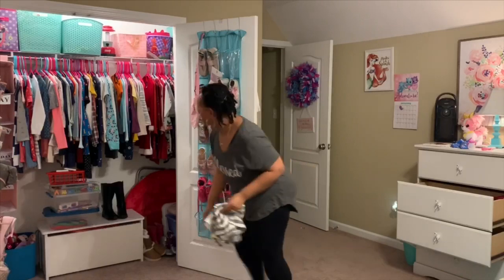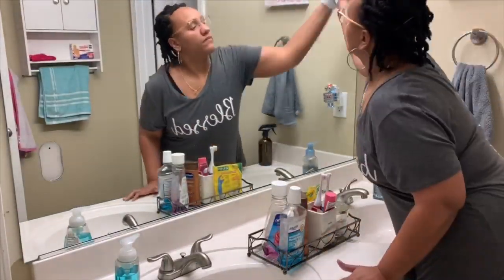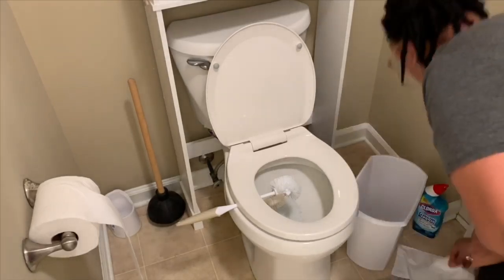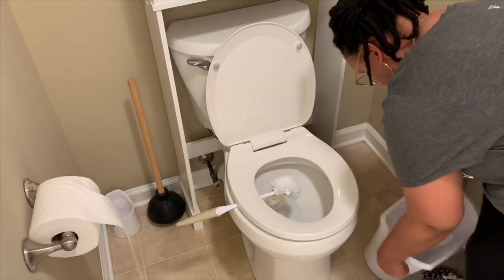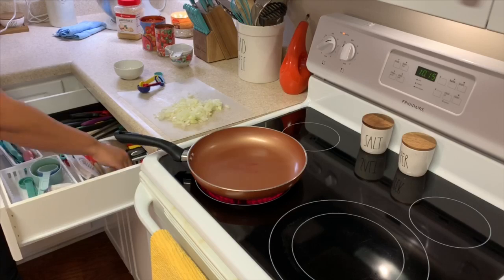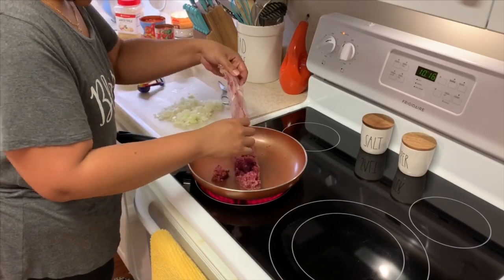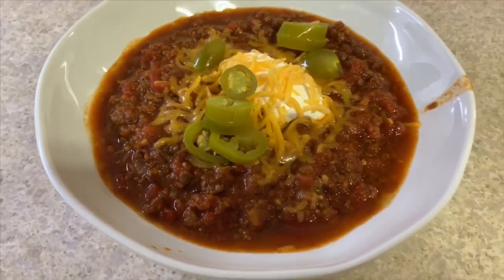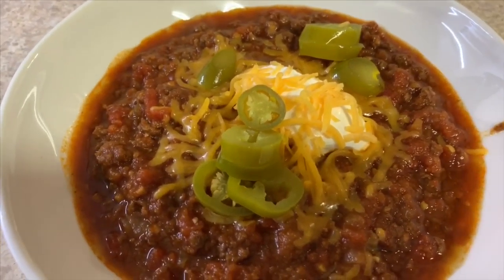GET IT ALL DONE :: CLEAN WITH ME 2020 :: COOK WITH ME :: LAUNDRY ROUTINE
Hi guys this video Is a get it all done, clean with me 2020, cook with me, laundry routine. I hope this video gives you the motivation that you need to tackle your day. Also this video is in Collab With Jennifer from I Luv lunches so go make sure you check out her channel.

Amazon Store